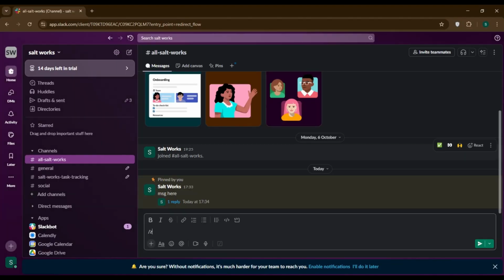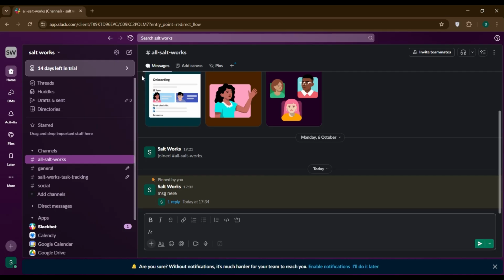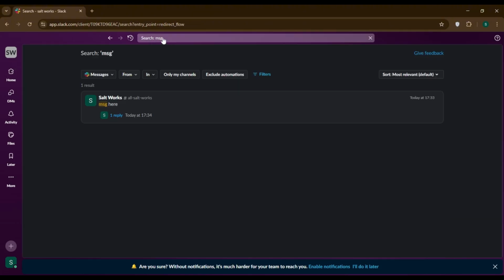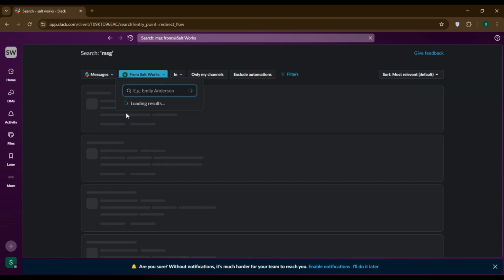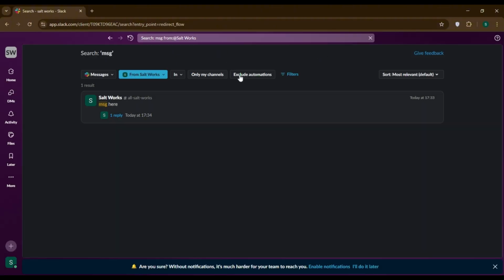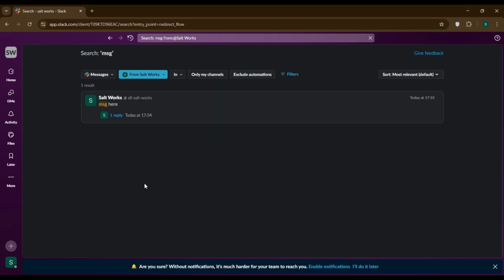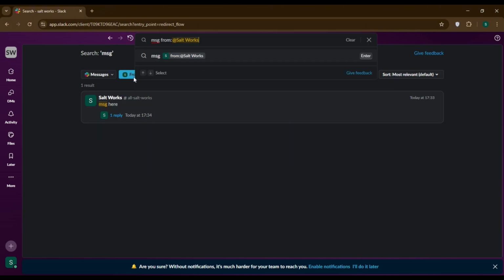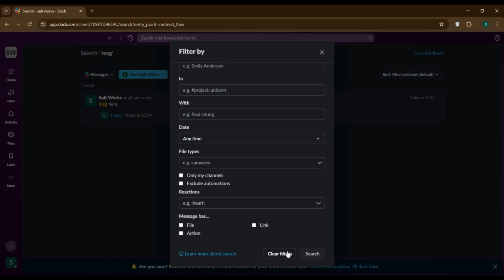How to Search Messages in Slack Free 2025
Want to find that one message or file buried deep in your Slack chats? 🔍 In this quick tutorial, I’ll show you step by step how to search messages in the free version of Slack in 2025. You’ll learn how to use search filters, find messages by sender, channel, and keywords — even with the new Slack interface. Whether you’re using Slack for work or study, this guide will help you locate anything fast and easily. By the end, you’ll be searching smarter — not harder! 💡